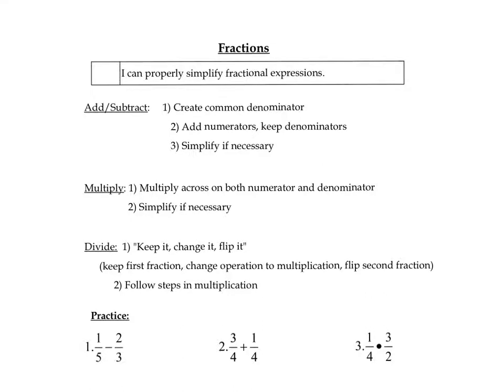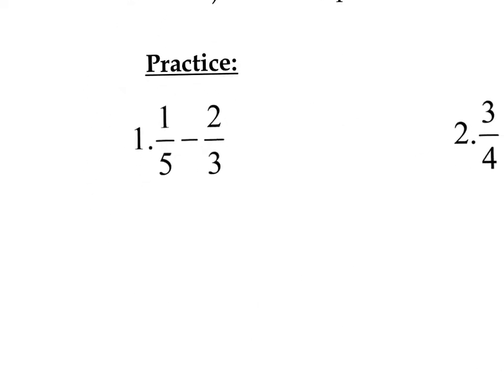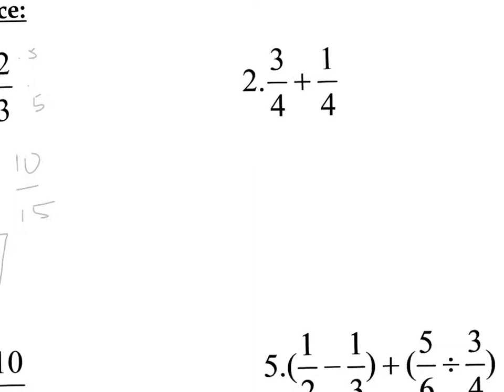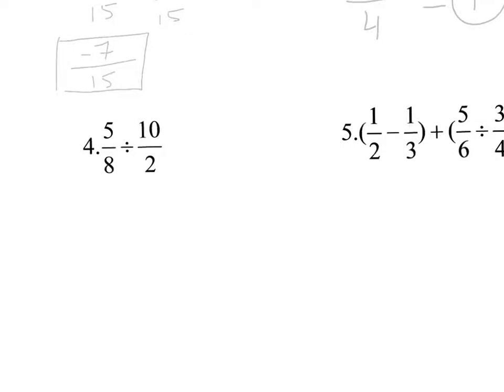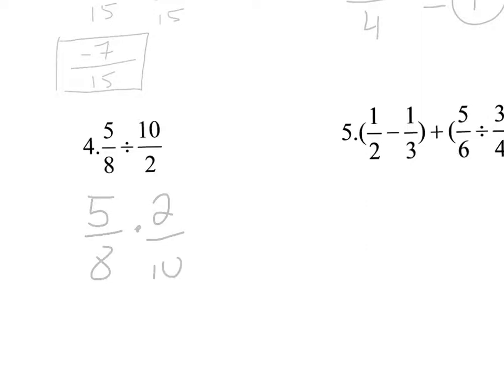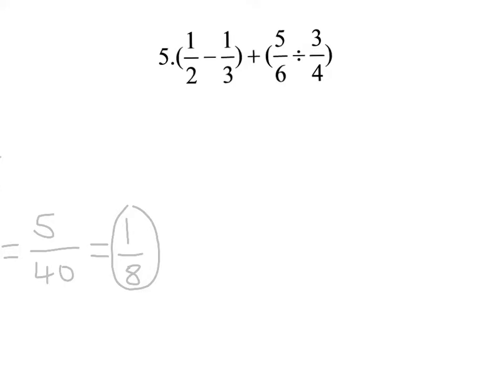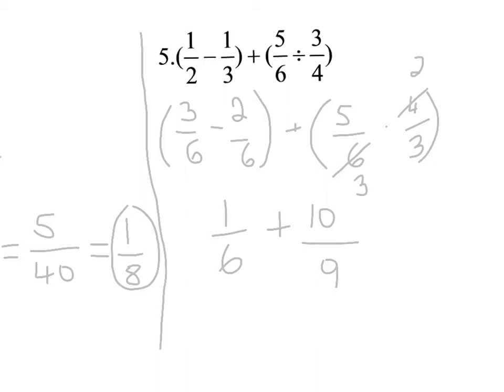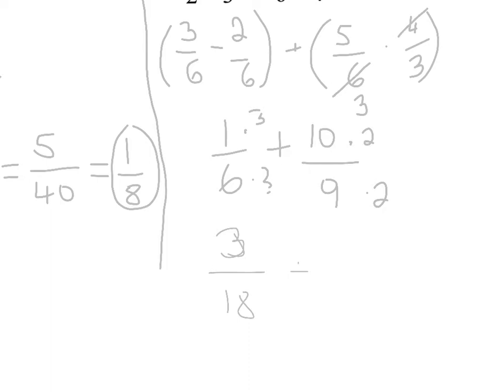alg 2 rev fractions